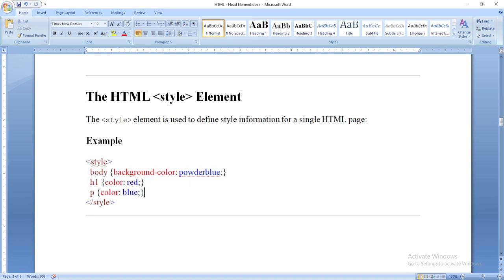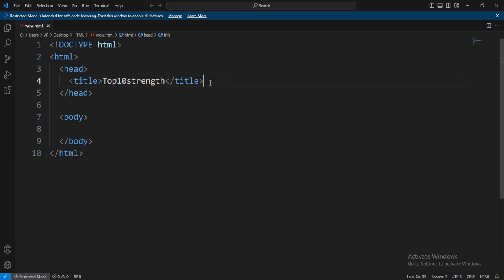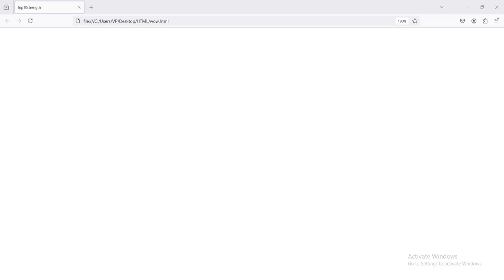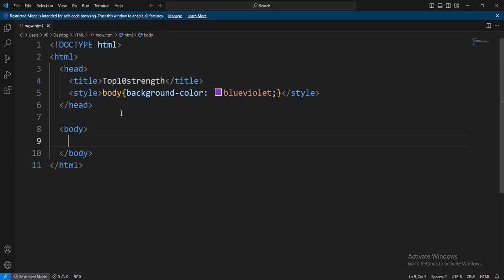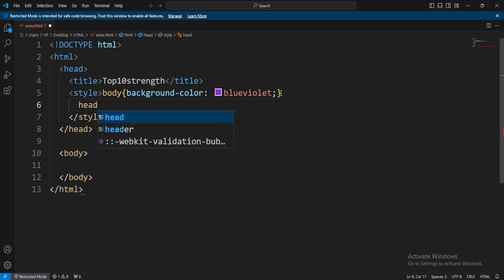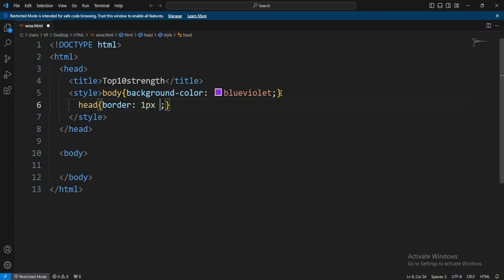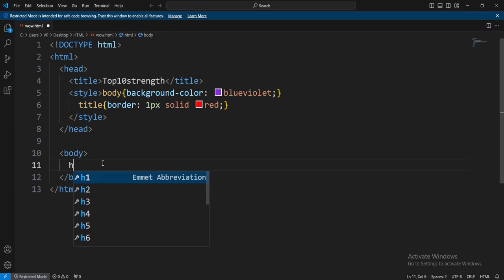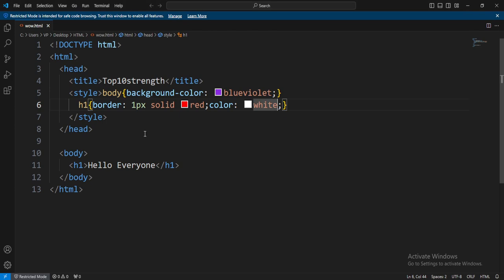Haa... 😲 HTML Tutorial for Beginners to Advance: 141 HTML Basics Crash Course - HTML style Element